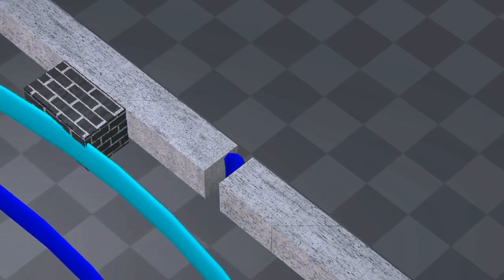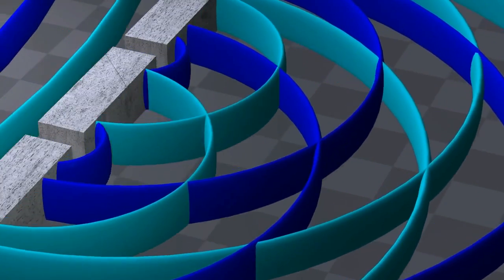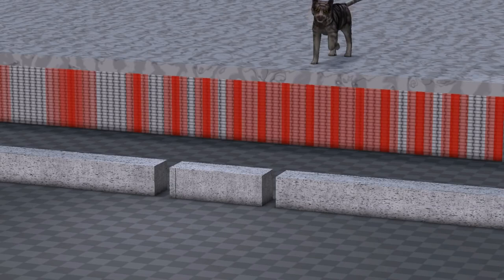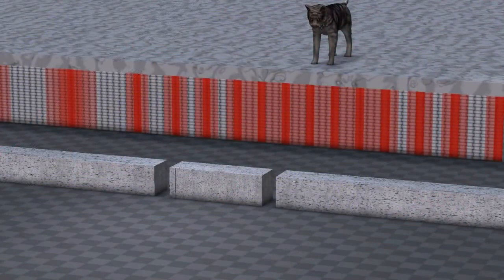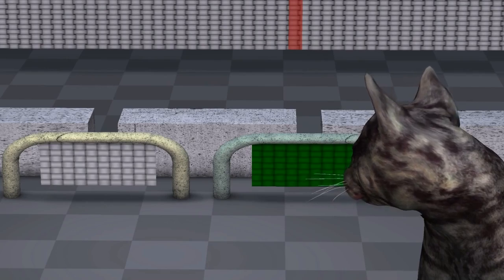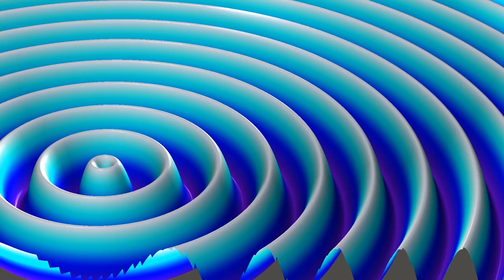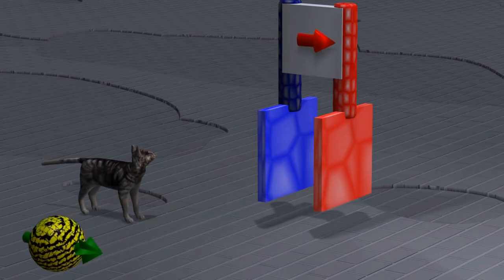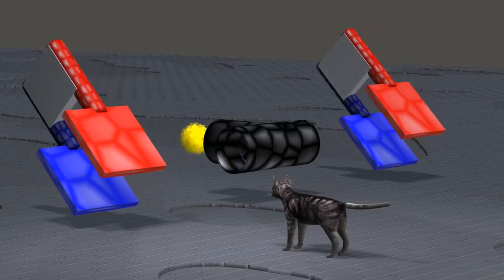مترجم اجنبي تعليمي ثلاثي الأبعاد ميكانيكا الكم شرح مبسط لفيزياء الكم